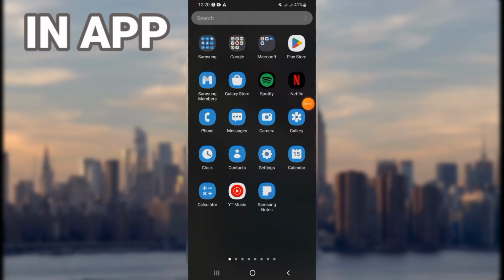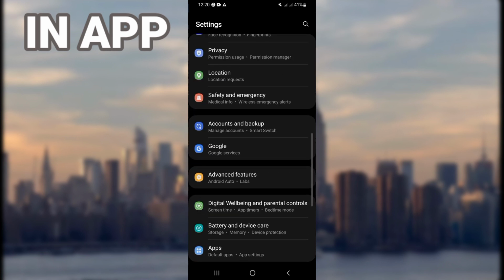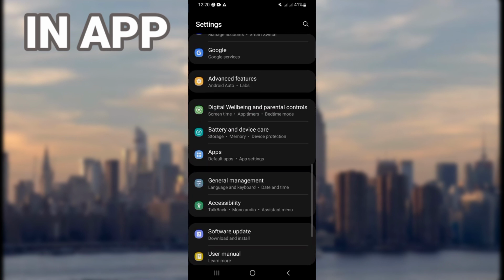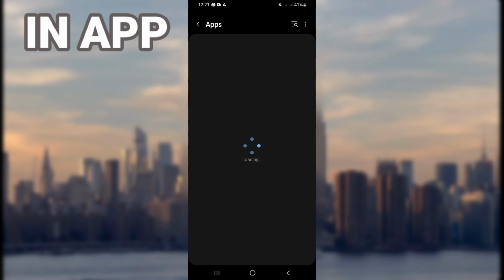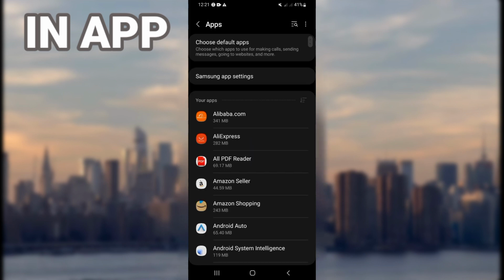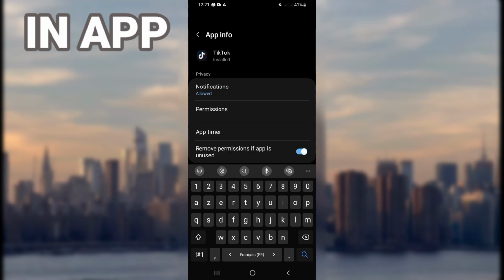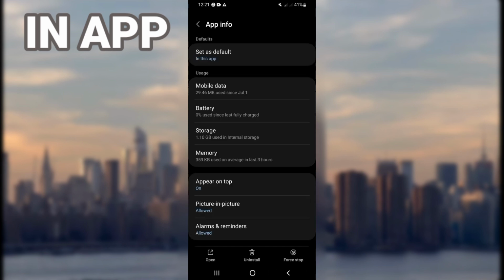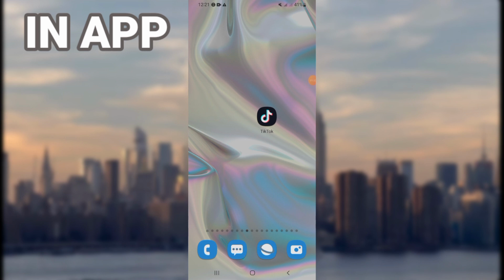How To Fix And Solve Tiktok App Logged You Out | Final Solution